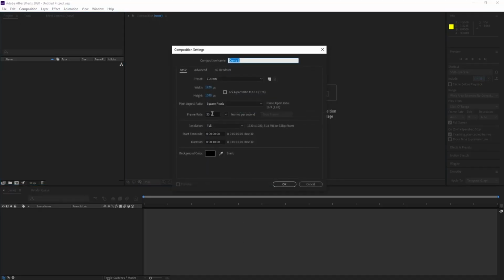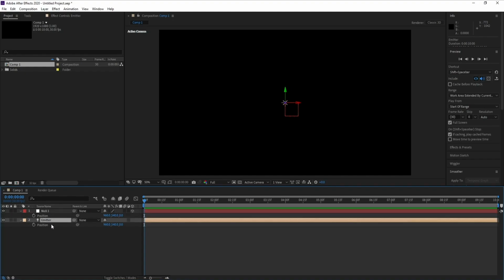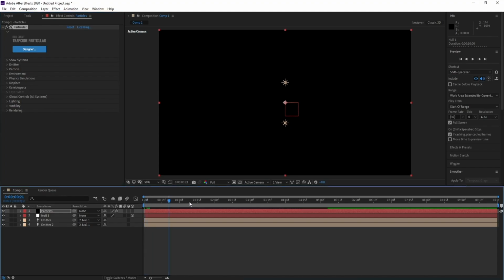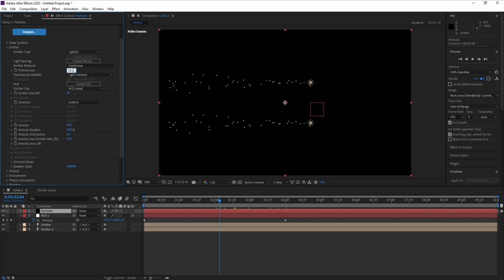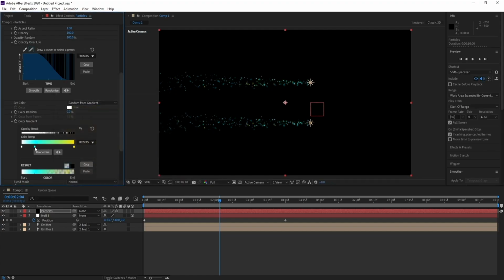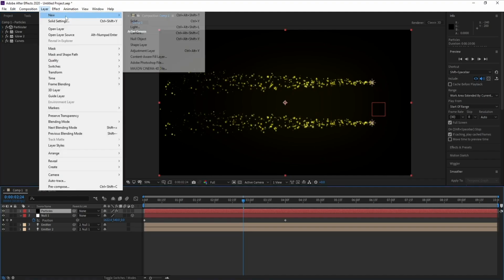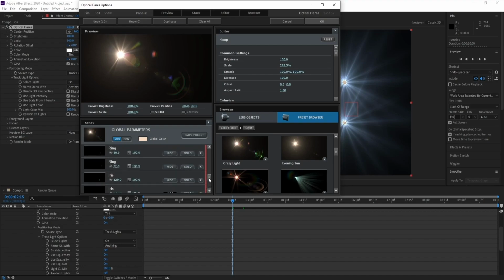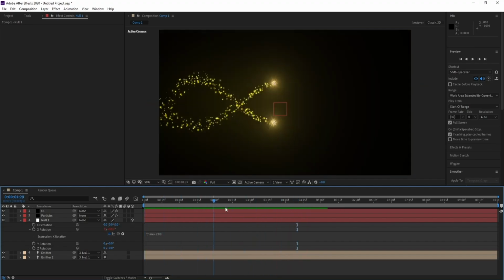Master Trapcode Particles in After Effects – Epic Visual FX Tutorial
🔥 Ready to create breathtaking particle animations? In this step-by-step tutorial, I’ll show you how to use Trapcode Particular inside Adobe After Effects to design magical glowing particles, just like what you see in the thumbnail!

✨ Whether you're a motion graphics beginner or looking to level up your VFX game, this video will guide you through the process from start to finish – with clear tips, creative tricks, and powerful design techniques.

🎥 What you’ll learn:
✔️ How to set up Trapcode Particular
✔️ Creating smooth particle trails
✔️ Using lights to enhance glow
✔️ Polishing your animation for a cinematic look